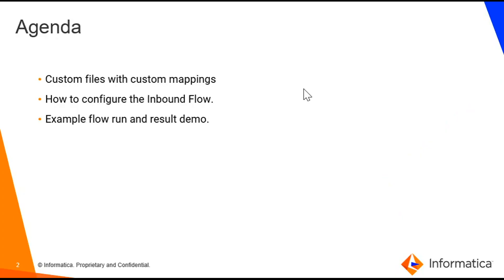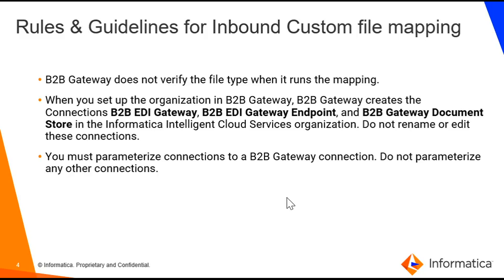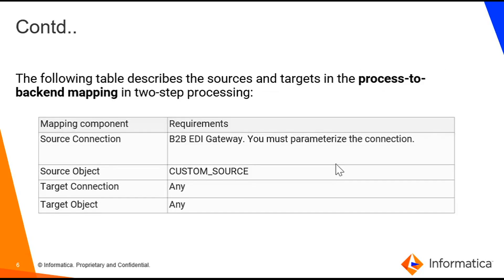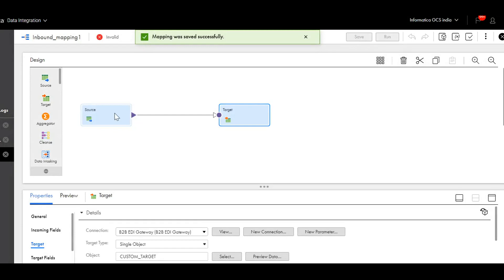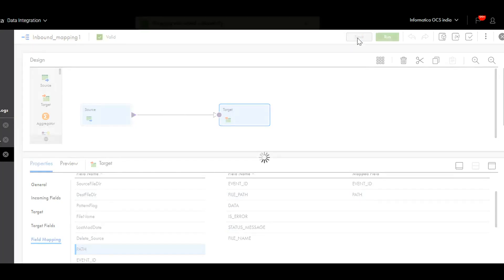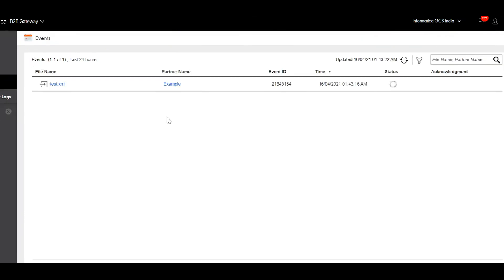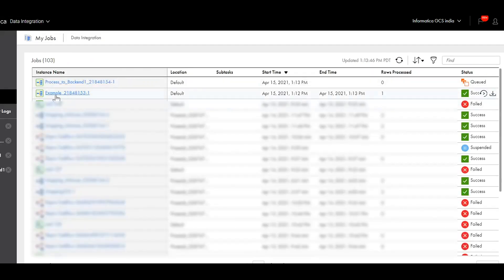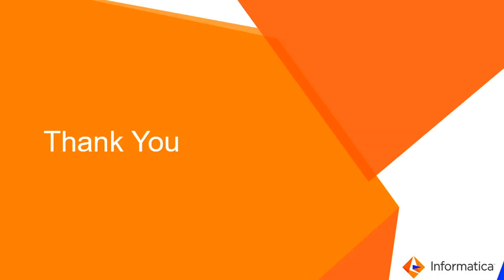Overview: Cloud B2B Gateway Custom Inbound Mapping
This video gives an overview of Cloud B2B Gateway Custom Inbound Mapping.

Expertise: Intermediate
User type: Administrator, Developer
Category: Configuration, Product Feature
Project Phase: Configuration, Implementation
Problem Type: Configuration, Product Feature